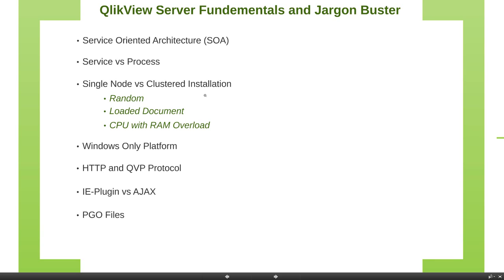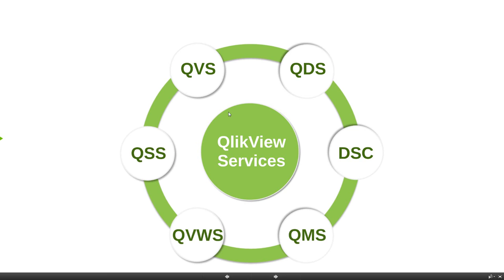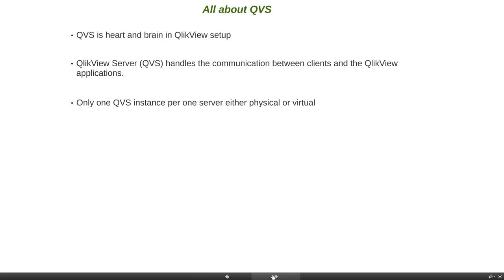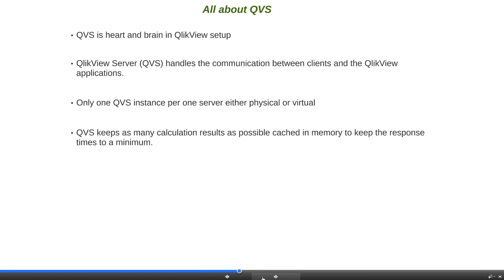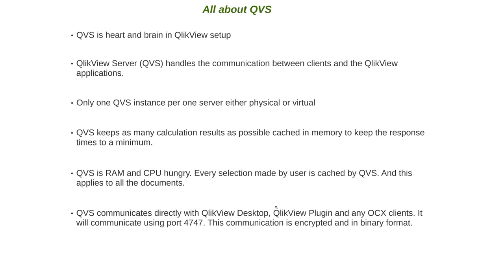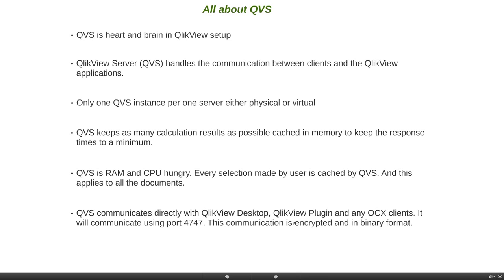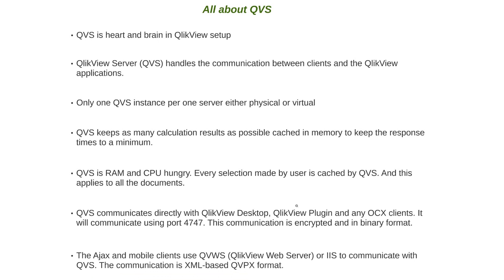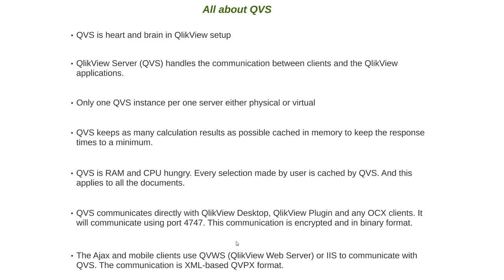6.2 QVS (QlikView Server and Publisher Administration)